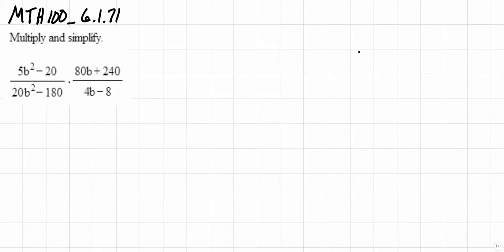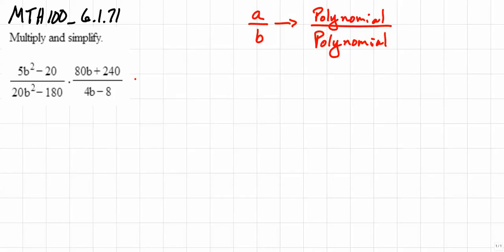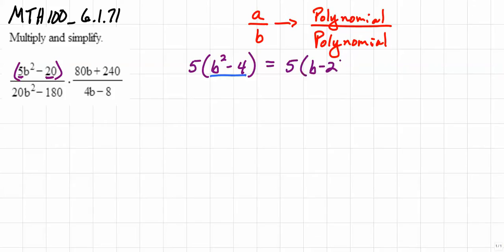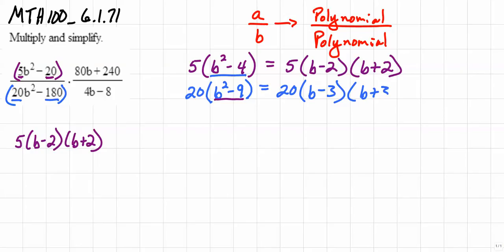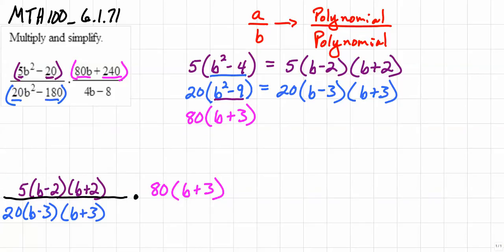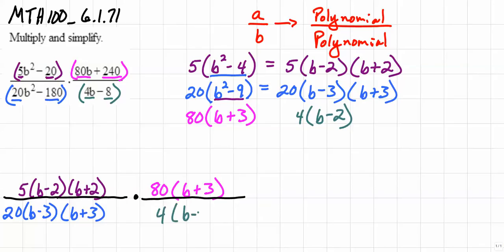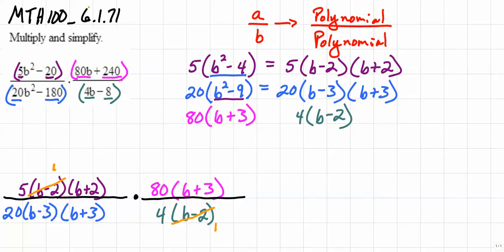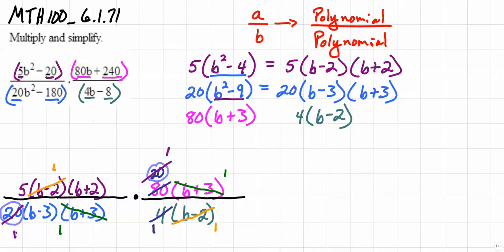MTH100_6.1.71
Multiplying and simplifying rational expressions